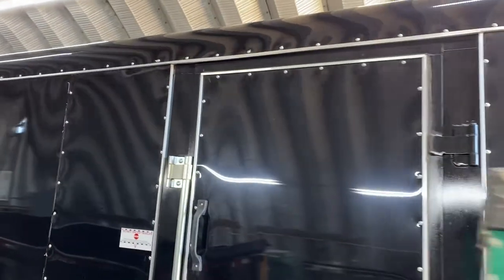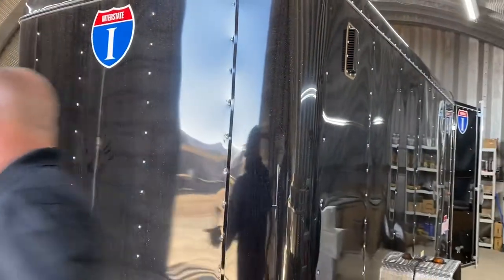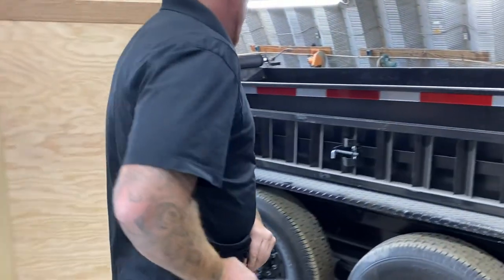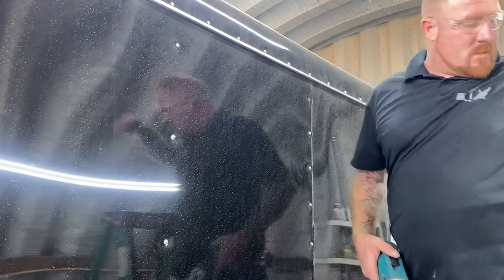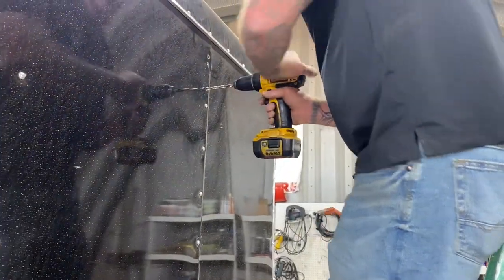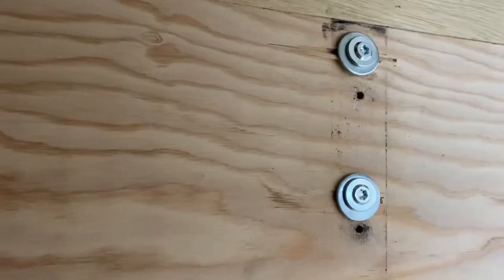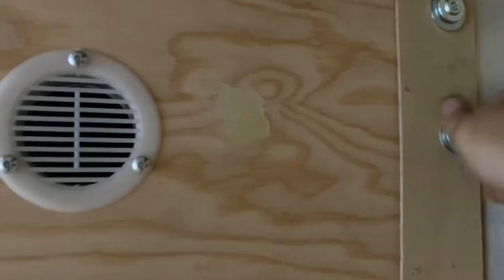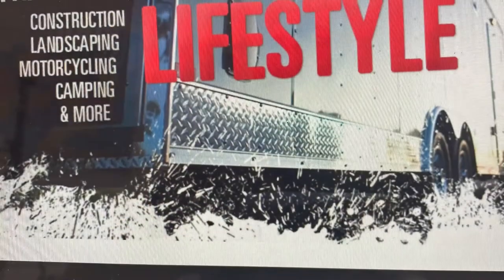Universal ladder rack installation